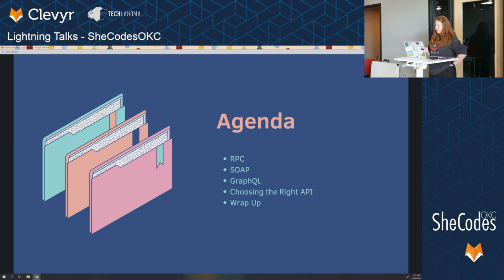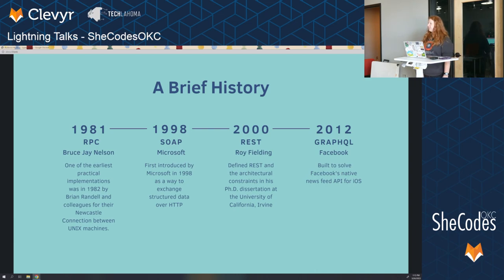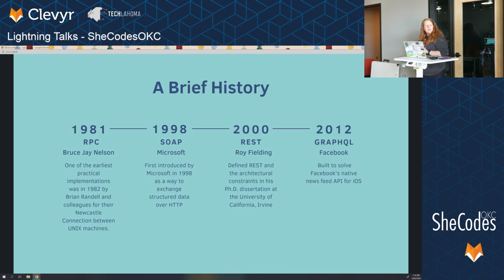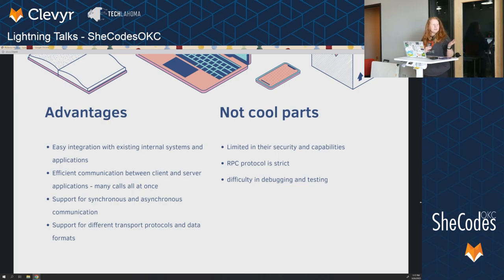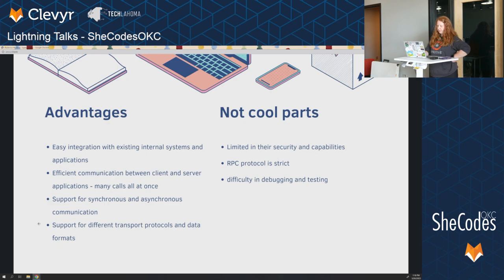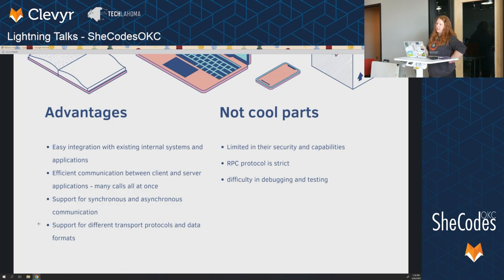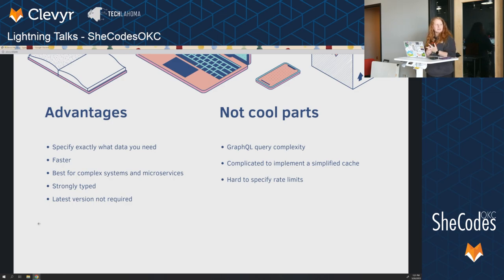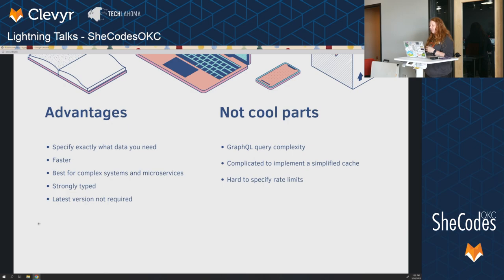More Than REST with Michelle Tabor - SheCodesOKC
Join SheCodesOKC as Michelle Tabor discusses REST and other API architectures and protocols.

Michelle Tabor is a seasoned technology executive with a deep understanding of HubSpot architecture and a track record of delivering innovative solutions that drive business growth. As Vice President of HubSpot Architecture at BridgeRev, Michelle is responsible for leading a team of engineers and developers to create cutting-edge marketing automation and sales enablement solutions for clients. Her expertise in building scalable, data-driven platforms has made her a trusted advisor to businesses across a wide range of industries. Michelle is a frequent speaker for Techlahoma user groups, sharing her insights and experience with the Oklahoma developer community.